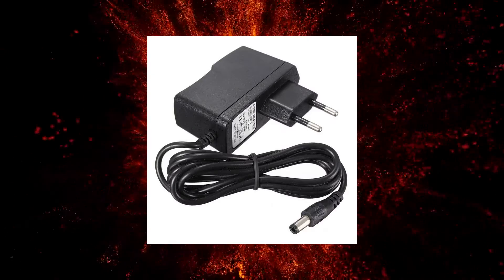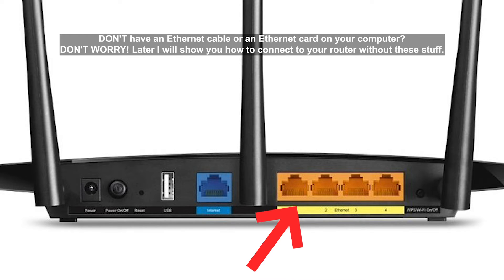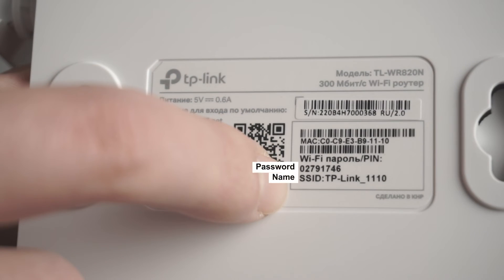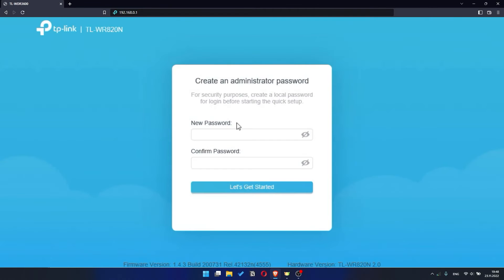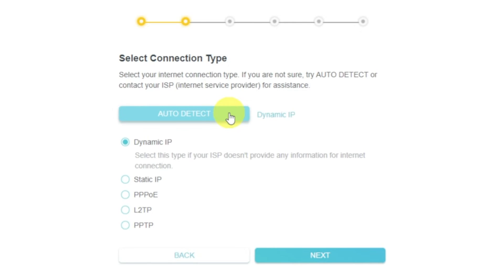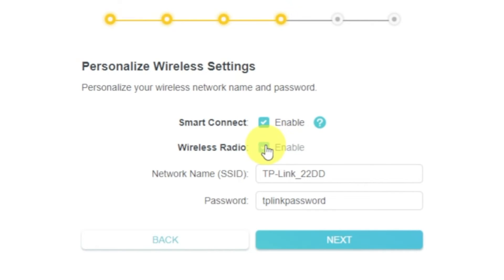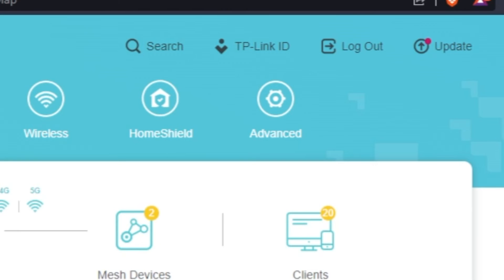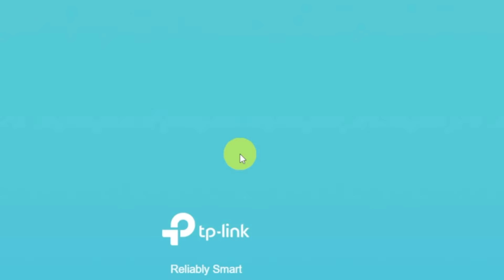✅ How to Setup TP-Link TL-MR100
In this video I will show you how to set up TP-Link TL-MR100. First, I will show you in detail how to connect computer to router with ethernet cable. Then  how to login into your routers setting. How to set Wifi Password, how to change WiFi name and password and how to reset a router.

🟡BTC: bc1q6lxzusxt27nl25fwcluw7g72uveat2gr7q4as7
🟡ETH: 0xA93CabcE97Ec2c20fc08382283a2CC95d6579EFB
🟡USDT (TRC20): TANkFPkipQ66cFacAe85PiZSq6cEJfBBRQ
🟡USDT (ERC20): 0xA93CabcE97Ec2c20fc08382283a2CC95d6579EFB

Chapters:
00:00 – Intro
00:27 – Connect the router TL-MR100
02:32 – Setup the router TL-MR100
02:52 – Reset settings on the router TL-MR100
03:13 - Setup the router TL-MR100